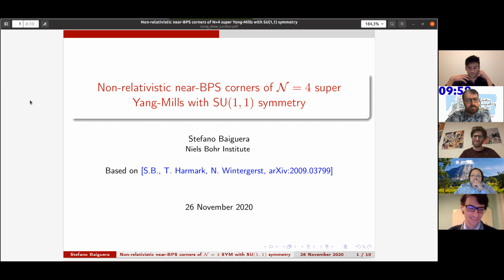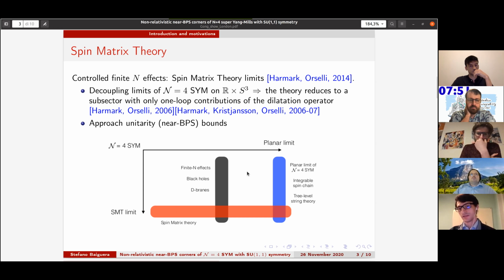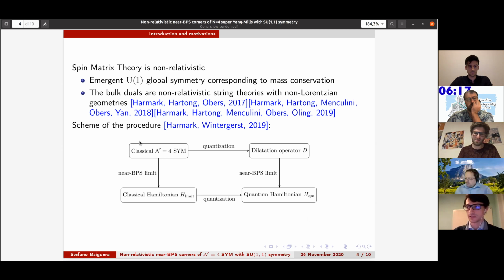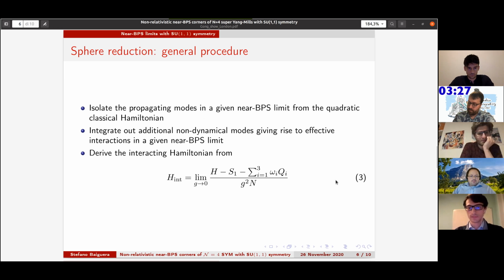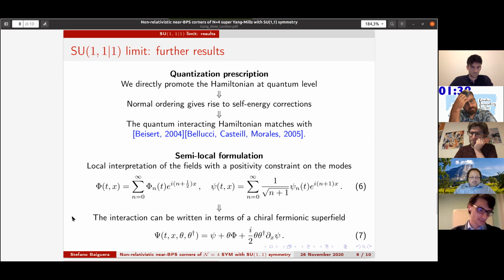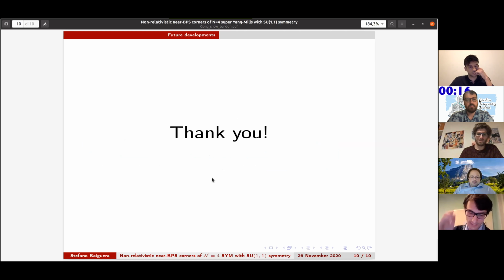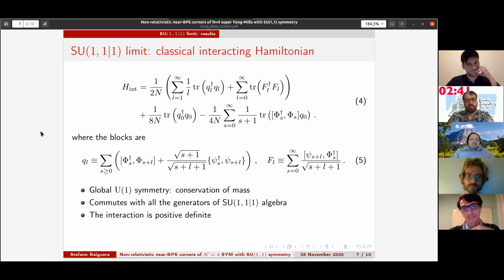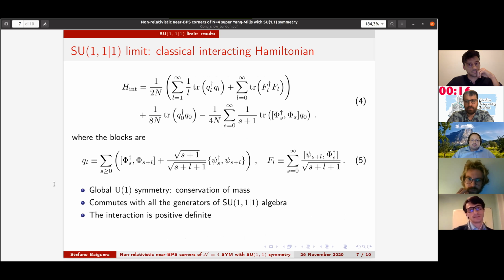London Integrability Journal Club (26 Nov 2020) Stefano Baiguera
Stefano Baiguera
Non-relativistic near-BPS corners of N=4 super Yang-Mills with SU(1,1) symmetry

Abstract:
Spin Matrix Theories (SMT) are non-relativistic quantum mechanical models arising from particular decoupling limits of N=4 super Yang-Mills (SYM) near a BPS bound. In this talk we focus on sectors for which a SU(1,1) structure is preserved and we show that they can be obtained at the classical level by reduction of N=4 SYM on a three-sphere. Upon quantization, and taking into account normal ordering, they match the corresponding limits of the one-loop dilatation operator, thus establishing the consistency of the procedure at the quantum level. In the particular case of SU(1,1|1) SMT, we find a tantalizing superfield formulation which includes the full interaction. All the cases have a semi-local formulation as (1+1)-dimensional non-relativistic quantum field theories living on a circle.